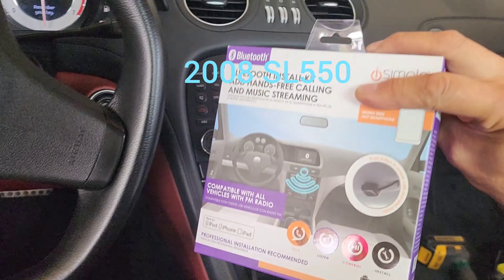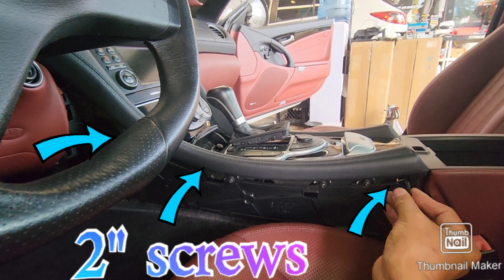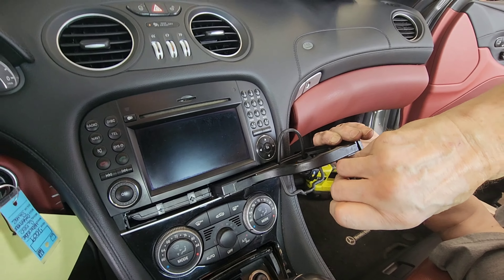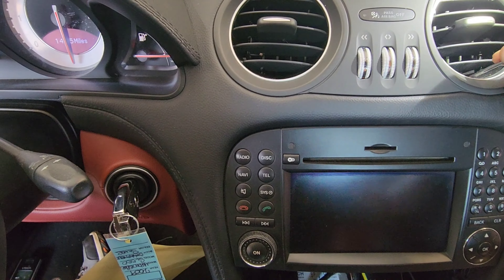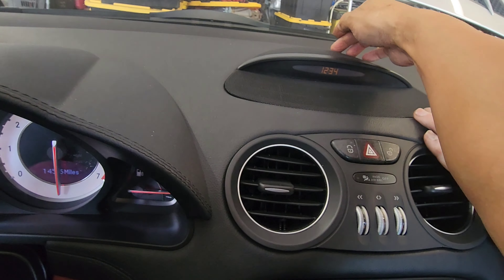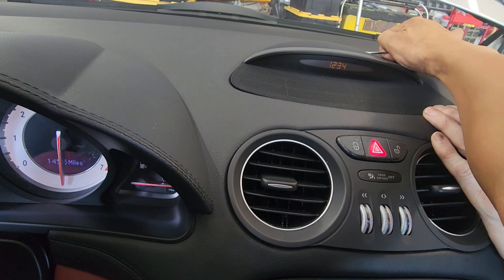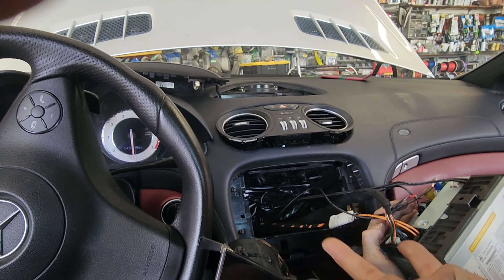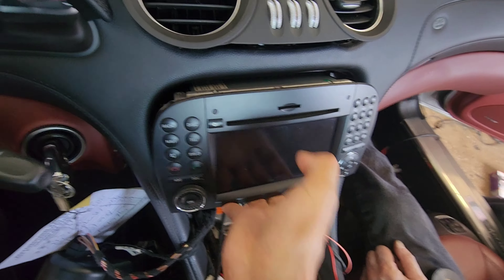Mercedes Benz SL550 How to remove radio Install isimple Bluetooth module Music, Talking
Amazon link
imple Hands-Free Calling and Music Streaming Kit with Control Button for Smartphones
2008 Mercedes Benz SL550. Remove both sides of panels .remove long 2" screws (3 on each side), remove cupholder, and remove screws. wiggle  entire center dash to remove. start from rear by armrest. remove center speaker cover .remove 2 screws on top holding airvent. look inside on airvent then pull up the locking tabs.  remove air vent.  remove screws on top of the radio. radio comes out